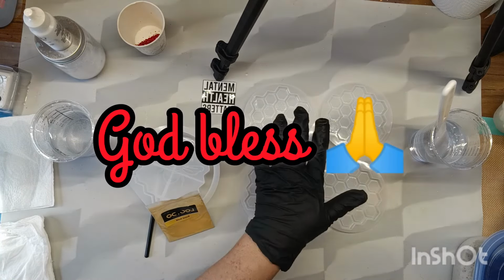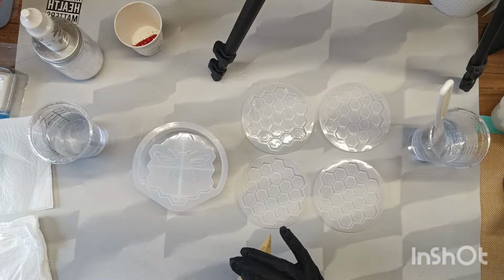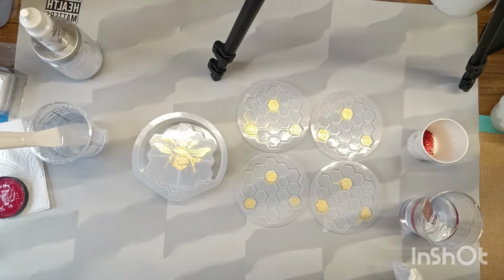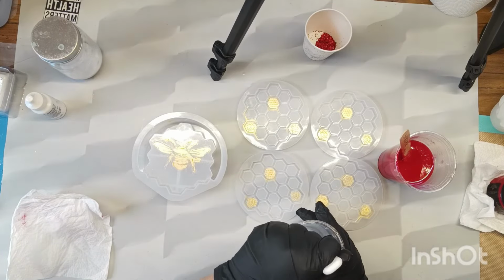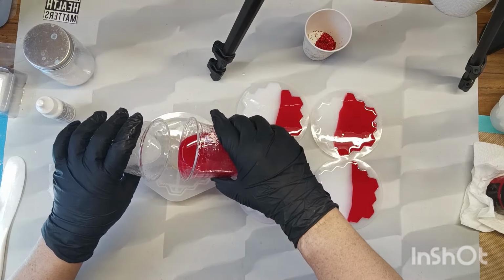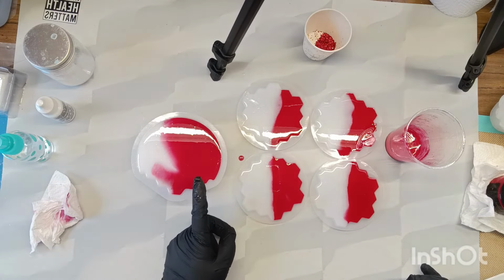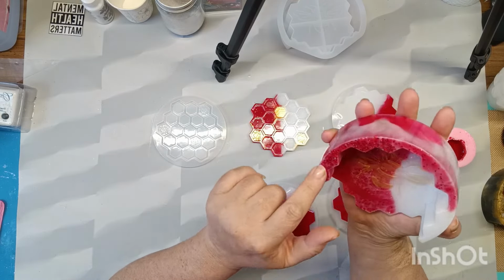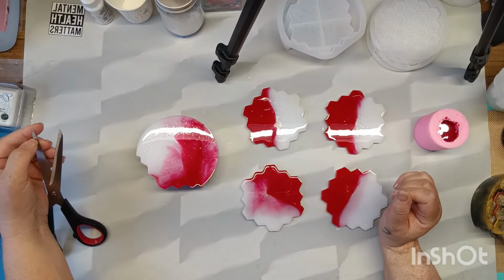#49 bee coaster set epoxy resin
$AmysResinCorner